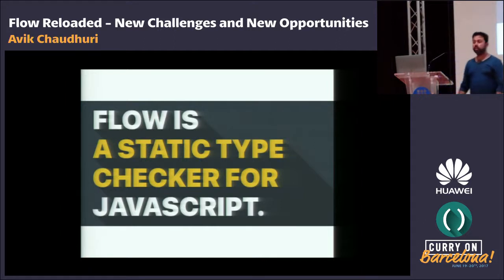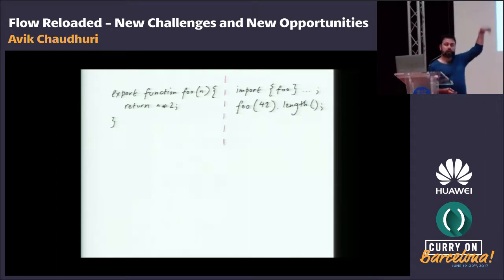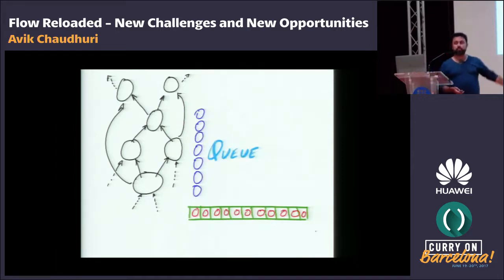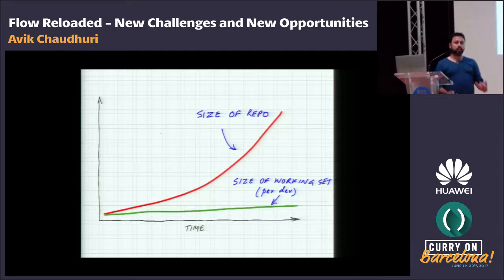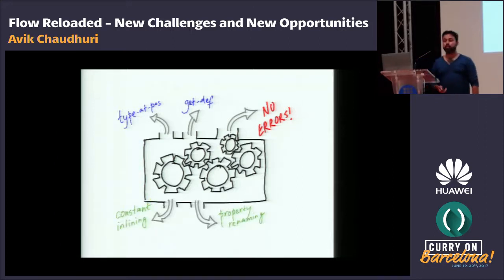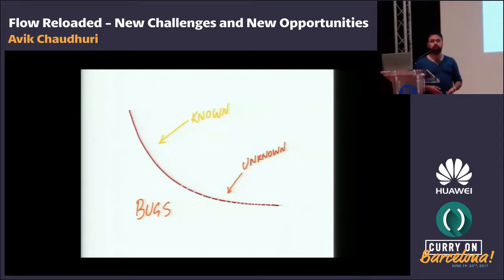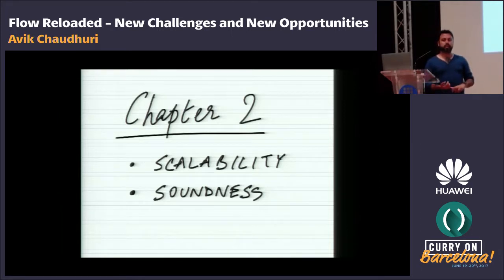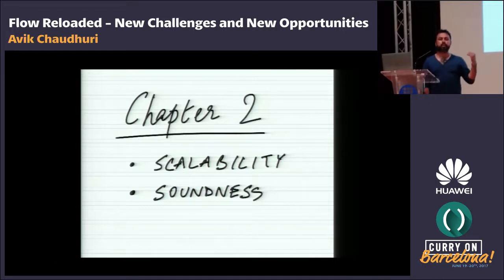Avik Chaudhuri - Flow Reloaded New Challenges and New Opportunities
Abstract
Flow is a static type checker for JavaScript that is in heavy use at Facebook. Flow’s design carefully balances the dual needs of precision and speed: its powerful flow analysis helps it understand idiomatic patterns in modern JavaScript, whereas its parallel and incremental architecture provides the illusion of near-instantaneous type checking. While this design has served us well over the past three years, new challenges and opportunities have forced us to rethink some core parts of the design. This talk will focus on two new directions. One direction is scaling. With our ever-growing repositories, we cannot simply scale gracefully with overall code size: we have to instead scale with the size of the diffs of a single developer. This in turn has led to a complete re-architecture of Flow towards "lazy" type checking, where the type checker initializes by computing just the dependency information among files, and then grows the set of files that are analyzed as files are changed. Another direction is soundness. As Flow continues to cover increasing percentage of our codebase, a natural question to ask is whether we can use types for optimizing our code. Flow’s types are optional and are not backed by runtime checks. We have been exploring a system of "trusted" types where types that may not be sound are marked as such so that an optimizing compiler can either validate such types with runtime checks or avoid optimizing based on such types.

Bio
I created Flow, a type checker for JavaScript based on flow analysis whose distinguishing characteristics include mostly-automatic type checking for several common JavaScript idioms via advanced type inference, and near-instantaneous response times via aggressive modularization and parallelization. My current work involves leading the development of Flow at Facebook.

I briefly served as a member of ECMA TC39, the de-facto JavaScript design committee. During that time, I explored the design of features such as shared-memory concurrency control, and the implementation of advanced compilation techniques such as profile-guided type inference, in the context of JavaScript.

While at Adobe, I led the design of ActionScript 4, a significant re-implementation of the source and bytecode languages underlying Flash to target high-performance gaming. I drove research on future versions of ActionScript, including features such as generics and transactions.